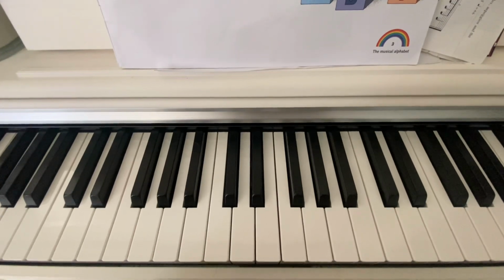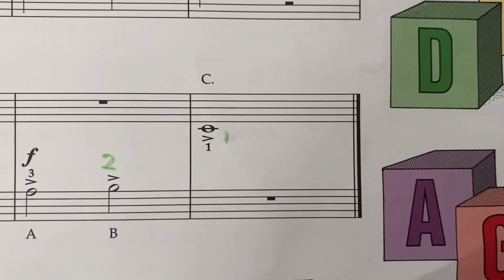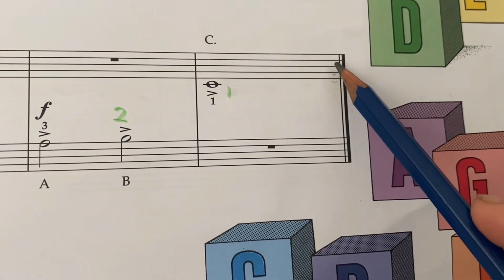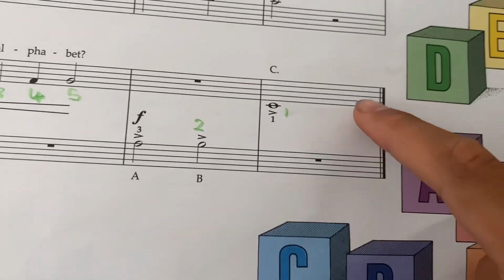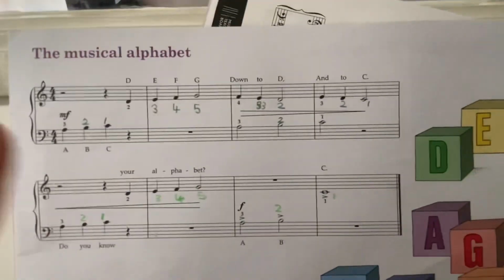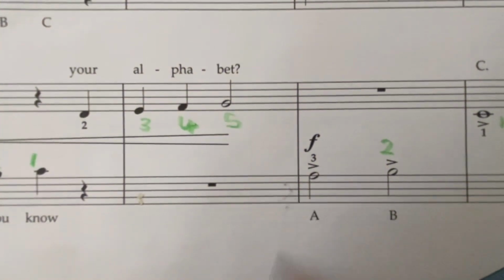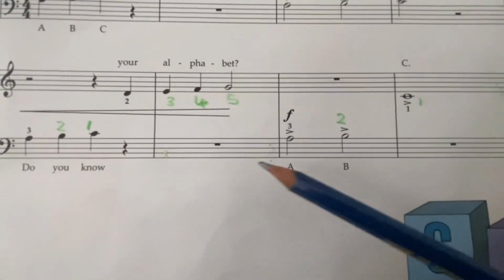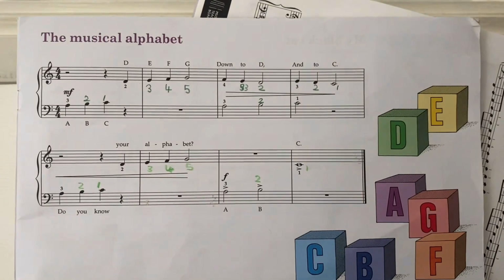Keyboard basics for arts award